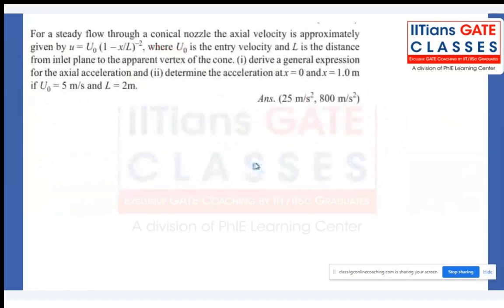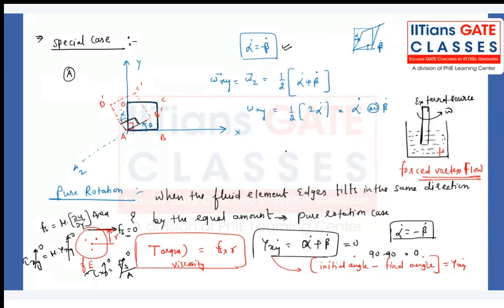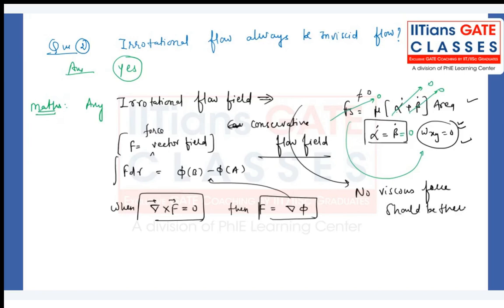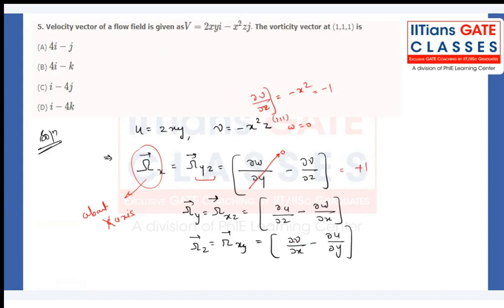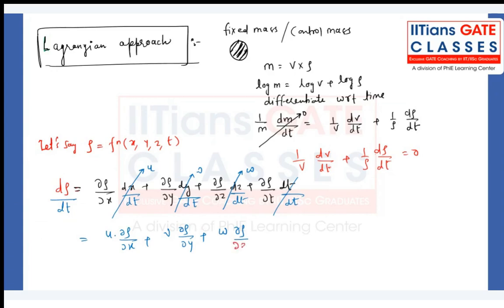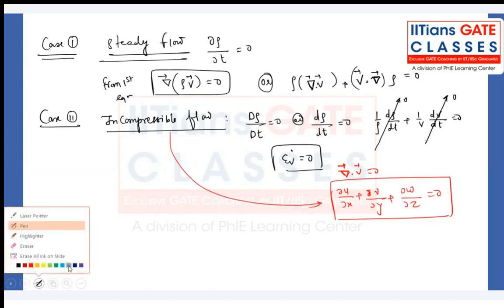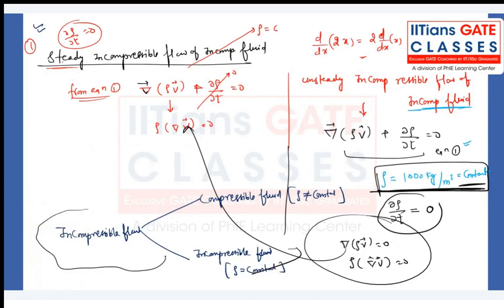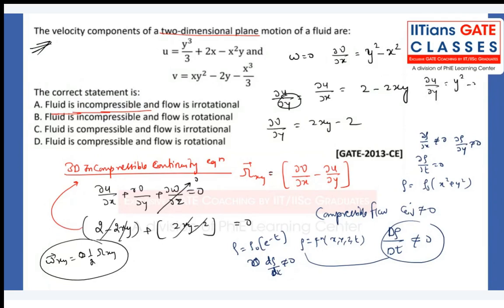Fluid Mechanics | Continuity Equation L9 | GATE ME Lectures | GATE Mechanical Preparation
➡️Fluid Mechanics | Continuity Equation L9

✅Salient Features
Regards,
Team IGC